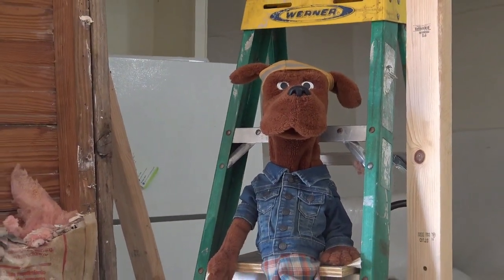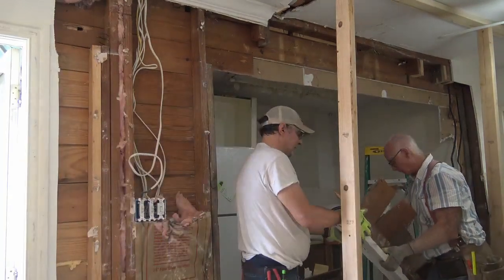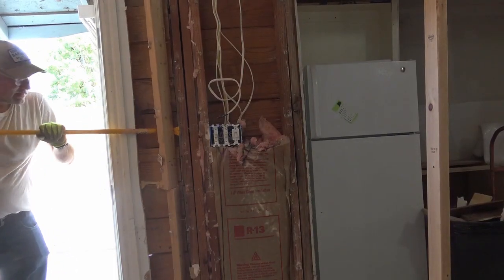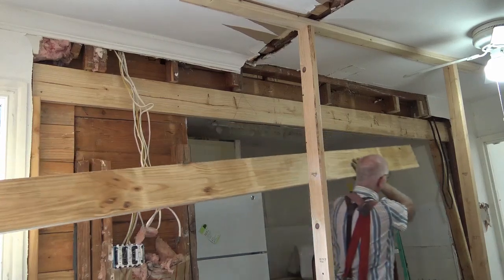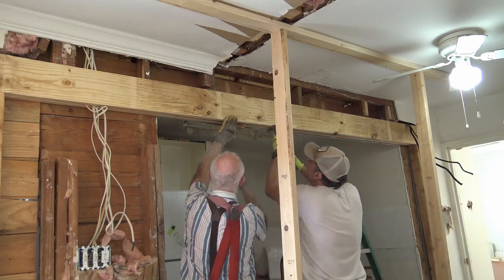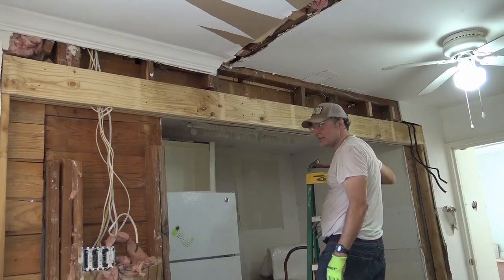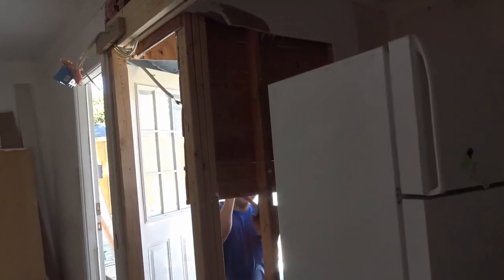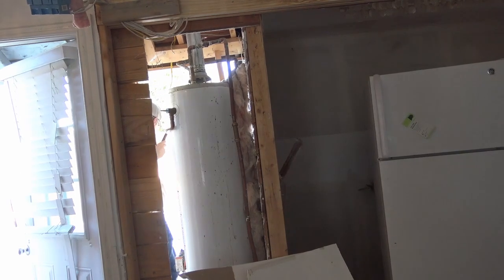Replacing a header to open up more space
The refrigerator is taking up too much room in the kitchen and needs to move to another location